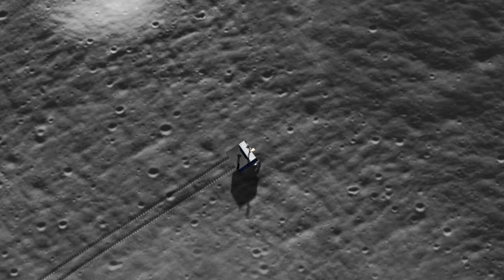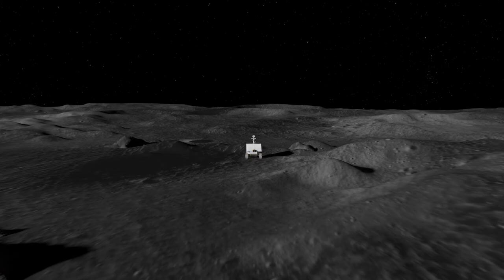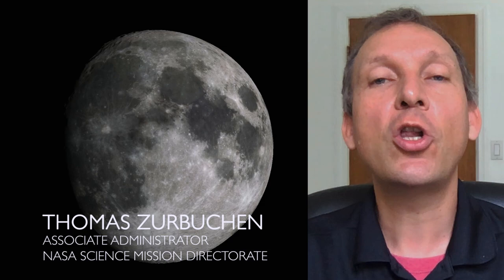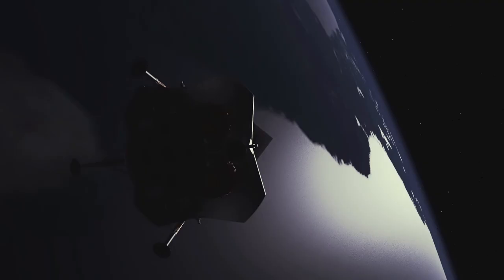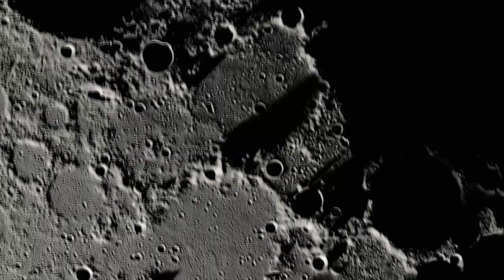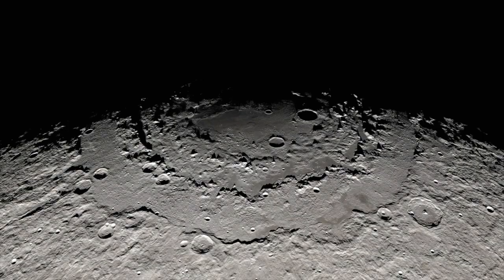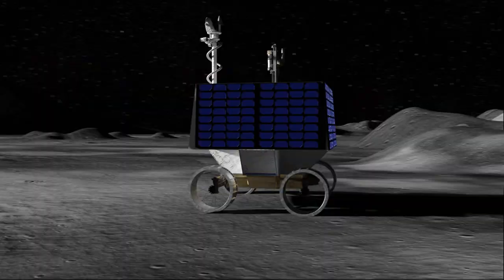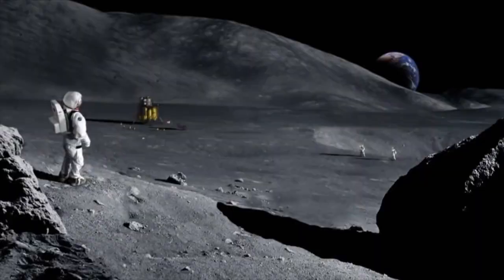NASA Moon Rover Books Ride to the Moon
NASA’s water-seeking robotic Moon rover just booked a ride to the Moon’s South Pole. Astrobotic of Pittsburgh, Pennsylvania, has been selected to deliver the Volatiles Investigating Polar Exploration Rover, or VIPER, to the Moon in 2023. During its 100-Earth-day mission, the approximately 1,000-pound rover will roam several miles and use its four science instruments to sample various soil environments in search of water ice. Its survey will help pave the way for a new era of human missions to the lunar surface and will bring us a step closer to developing a sustainable, long-term robotic and human presence on the Moon as part of the Artemis program.

Video credit: NASA/Ames Research Center